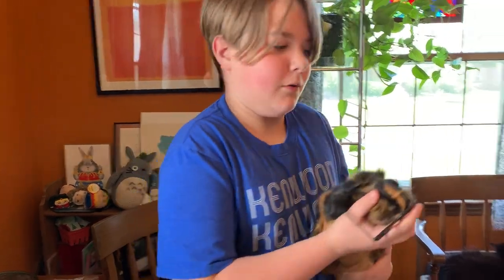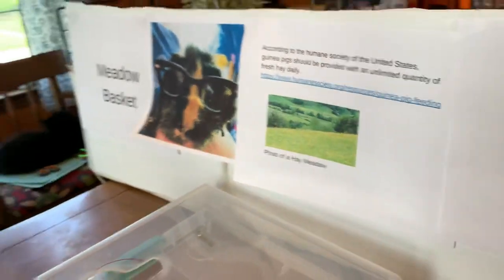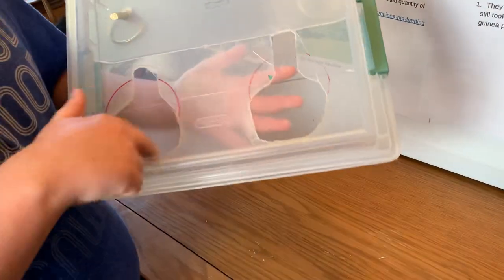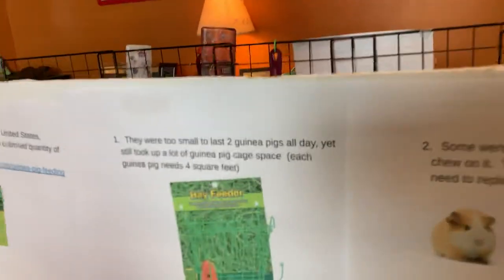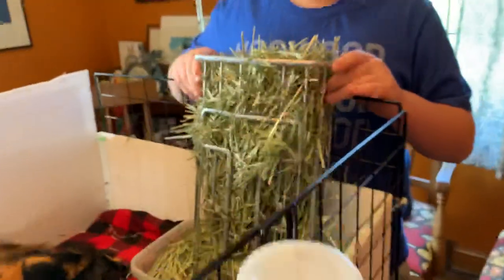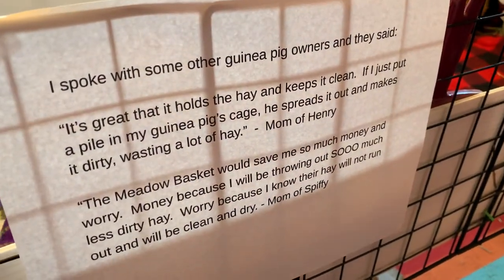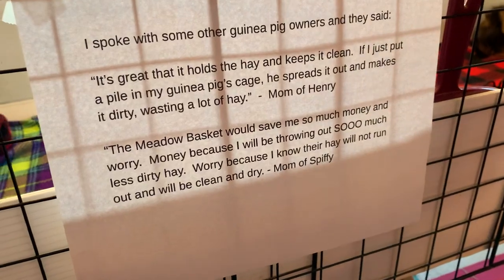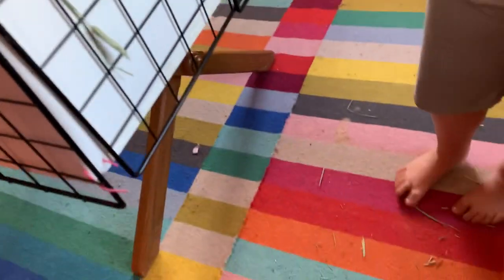The Meadow Basket Guinea Pig Feeder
Invention Submission by Jude McGonigle

The hay feeders we bought for our guinea pigs did not hold enough hay to last through the day.  Any extra hay left on the cage floor quickly got dirty and ruined and I knew I needed to improve the way I fed them.  The Meadow Basket solves the following problems with current feeders: larger size, protects hay from being wasted, made from durable/safe materials, and provides easy access to hay for more than one guinea pig while not taking up floor space.